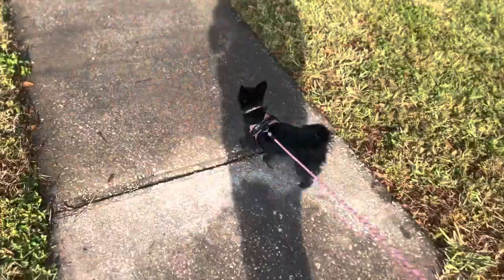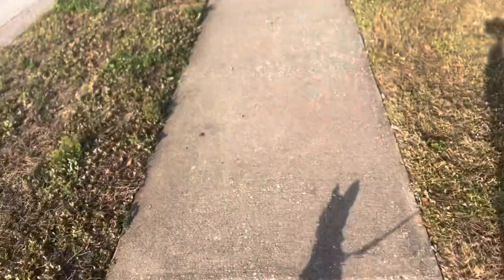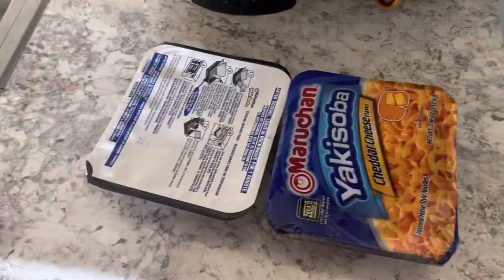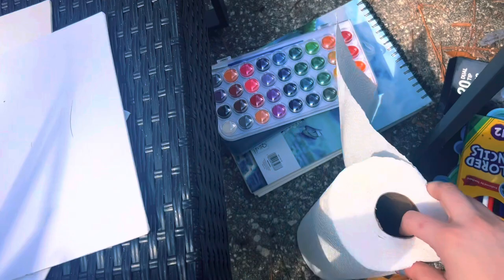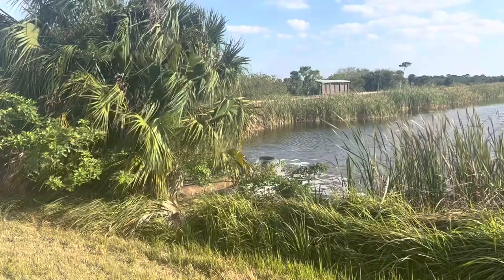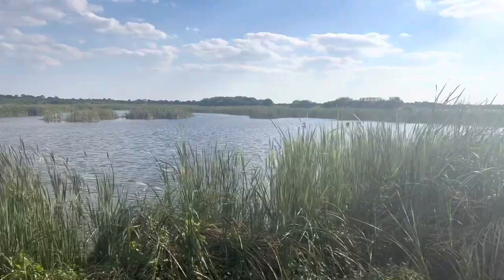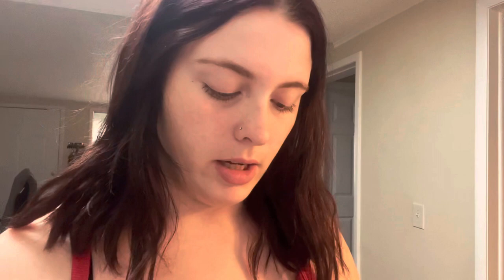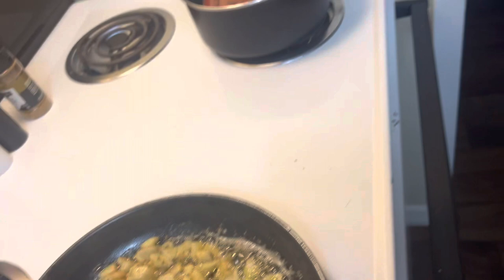Day 2 vlog, come along with me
Todays vlog was things we did and nature😌 as the days go on I will be starting pranks and making more content, as of right now I’m still adapting to being in front of a camera and feeling comfortable.